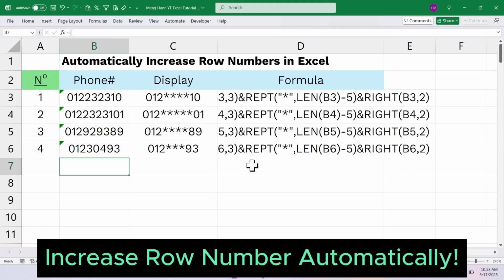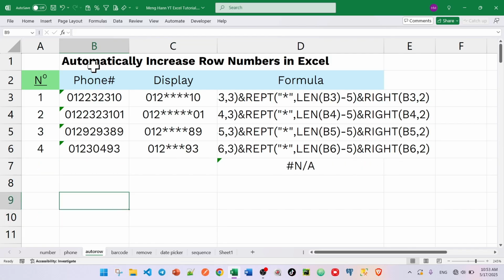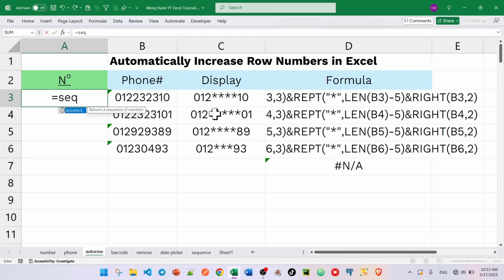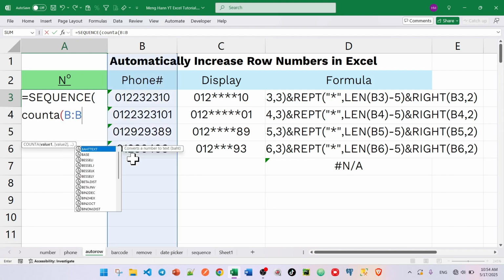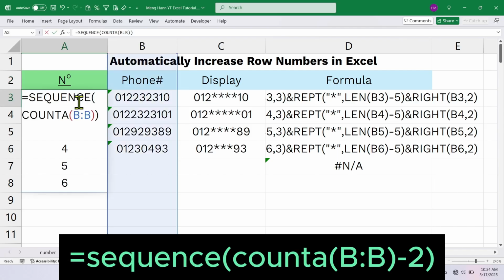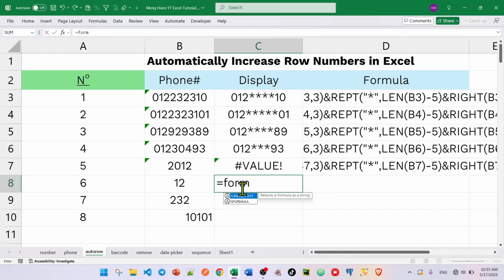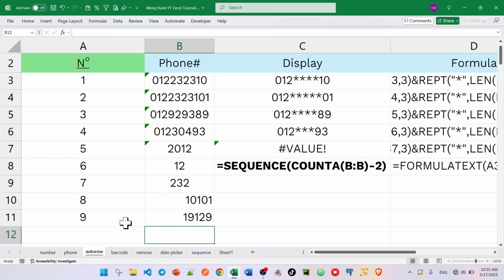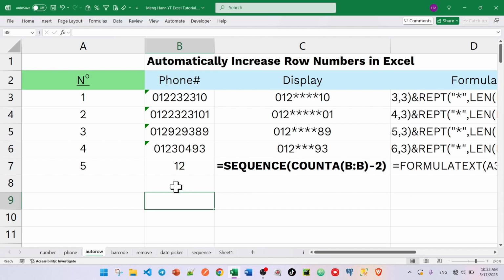Auto Number Rows in Excel Like a Pro!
Learn how to automatically number rows in Excel using simple formulas—no manual typing or dragging required! Whether you're building a dynamic table or organizing data, this Excel trick will save you tons of time. Perfect for beginners and pros alike.